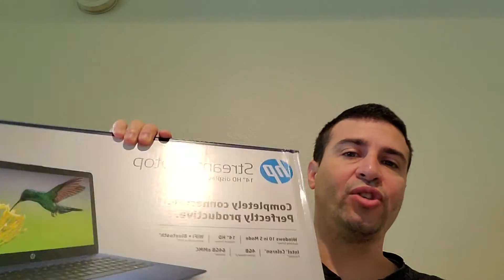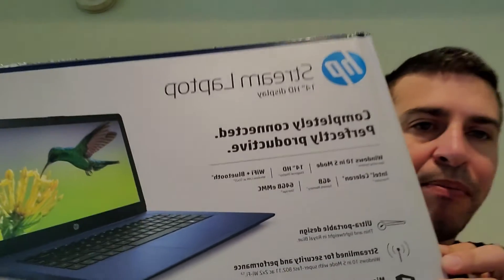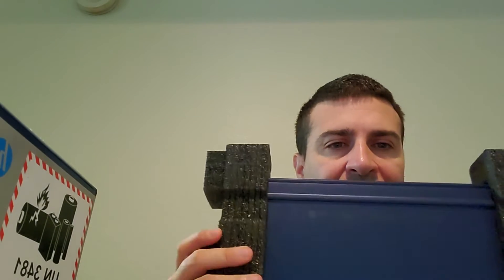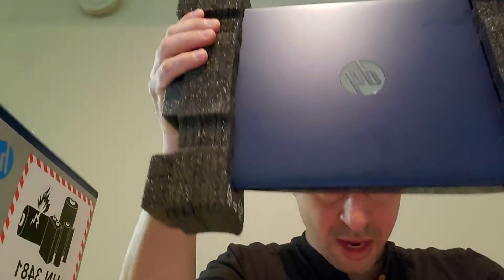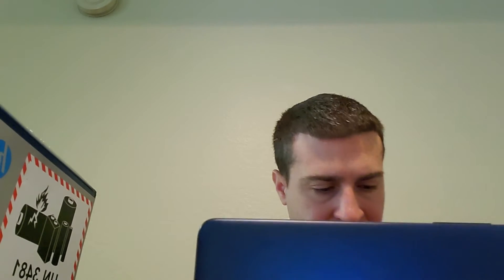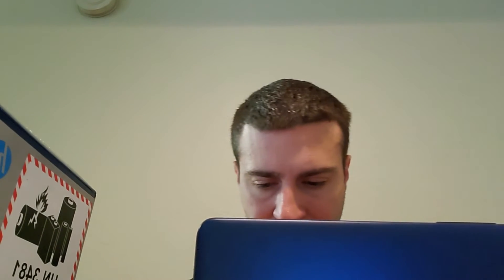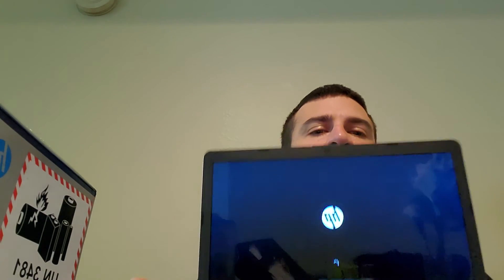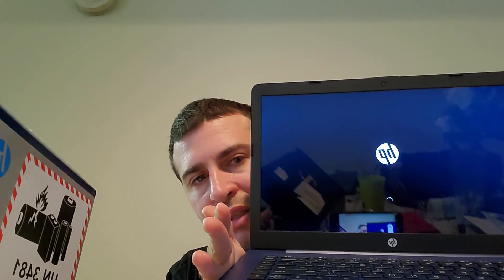Unbox the HP computer